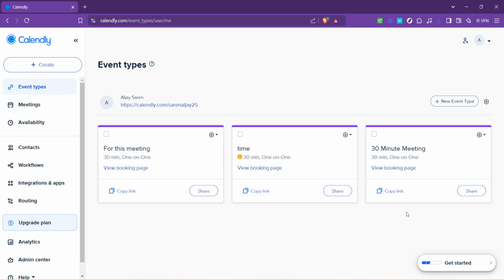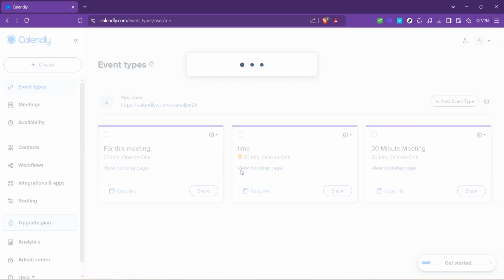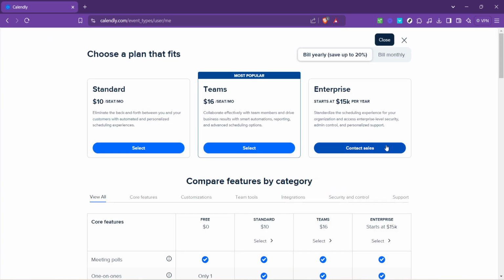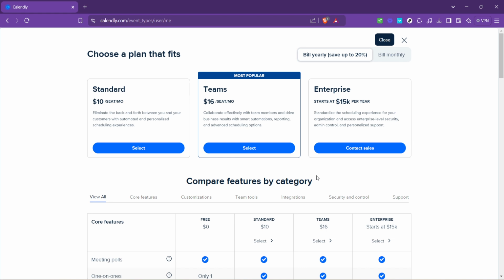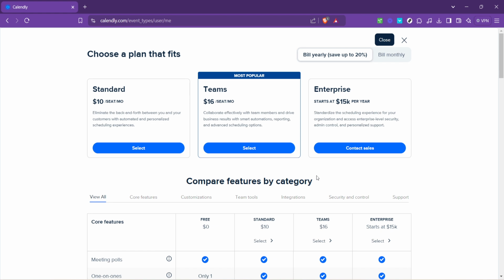How to Downgrade Calendly (Full 2024 Guide)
In today's video we cover how to use calendly,how to cancel calendly subscription,calendly,beginner guide to calendly,calendly how to video,calendly tutorial 2024,calendly how to,calendly how to use,how to setup calendly,how to cancel calendly paid subscription,how to create an event in calendly,calendly tutorial,how to use calendly mega tutorial for beginners,to upgrade or downgrade your ebay shop subscription,minneapolis guide 2024,downgrade amazon seller central,calendly demo